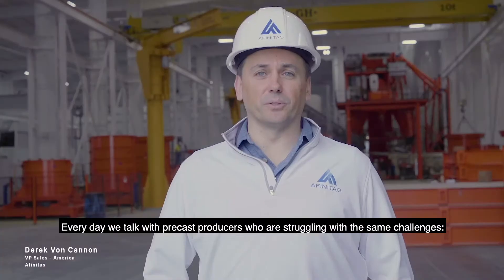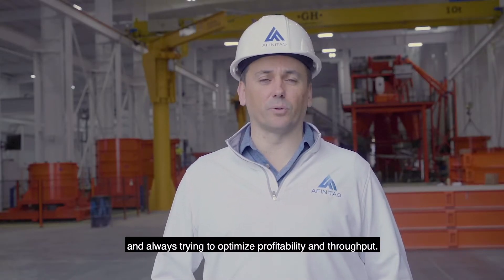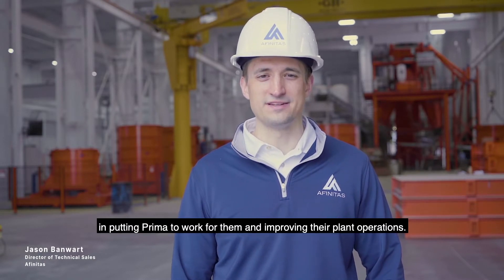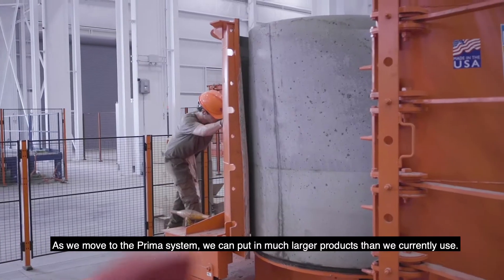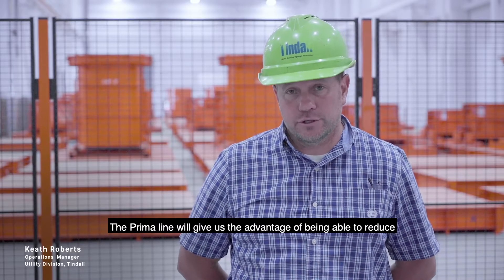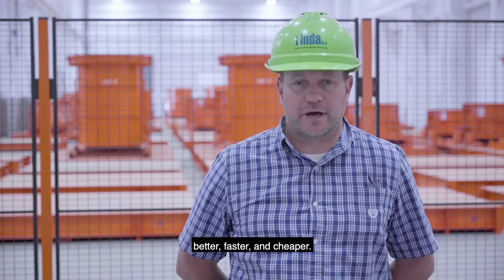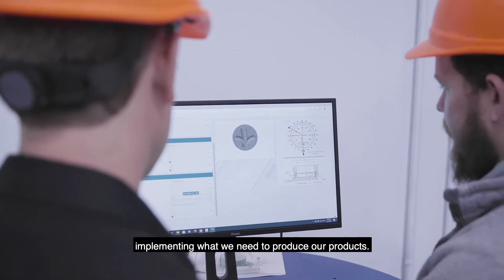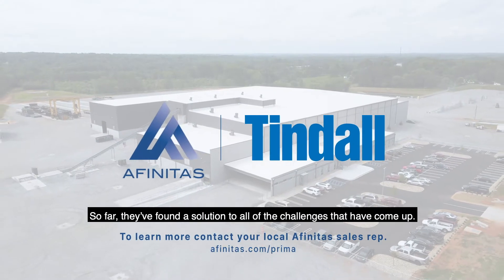Why Tindall Chose the Prima System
Every day Afinitas, a premier platform of products and services for the infrastructure industry, talks with precast concrete product producers who are struggling with the same challenges: Finding skilled labor – as these workers are in high demand; improving plant conditions and safety, so they can retain the workers they have; and they are always trying optimize profitability and throughput. For these reasons, Afinitas developed a cutting-edge wetcast automation system called Prima. And in this video we’d like to take you inside the journey our customer, Tindall, has taken to put Prima to work for them in improving their operations. Hear from Tindall Utility Division leaders, Joel Sheets, Vice President and General Manager, Keath Roberts, Operations Manager and Jason Traxler, Customer Service Manager, about why they chose Prima and Prima Base for their new plant in Spartanburg, South Carolina.